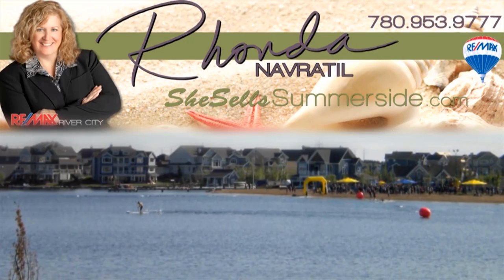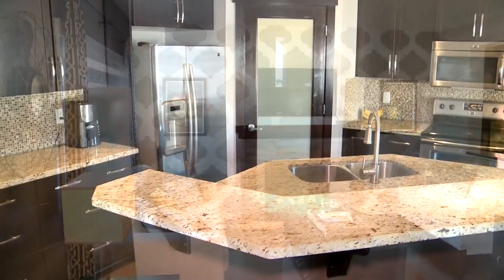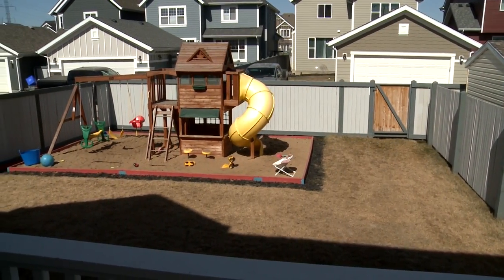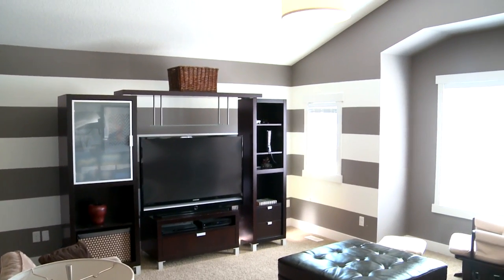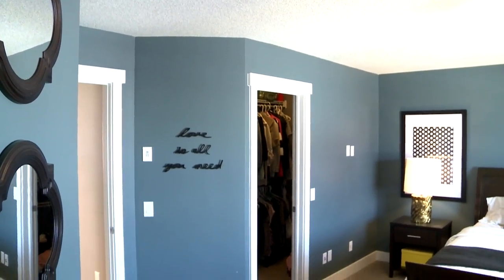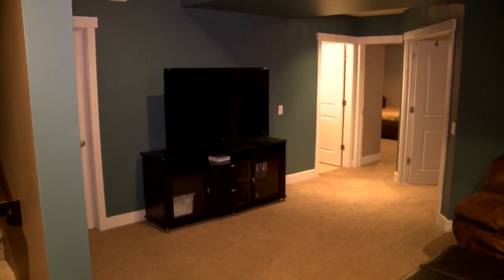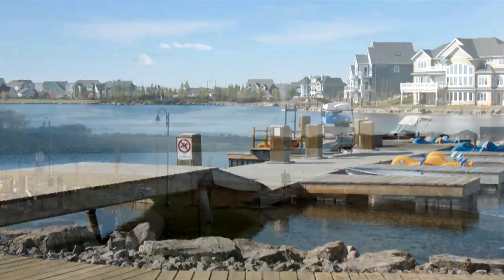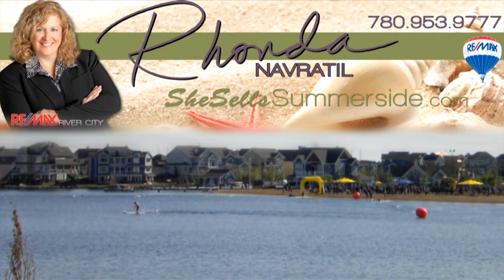SOLD 8428 18 Ave SW Edmonton AB - Rhonda Navratil RE/MAX River City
Lake Summerside "Homes by Avi" built for original owners this home is fully complete with landscaping, fence, deck & professionally developed basement. Located just a couple of blocks from the beach club & inside the popular Michael Strembitsky School zone. Plenty of features you will love like the dark maple hardwood floors, open floor plan with gas fireplace in great room & speakers both inside the home & outside on the deck. Chef's kitchen with stainless steel appliance suite, granite countertops & generous Island, walk through pantry, convenient main floor laundry. Upstairs there is a huge Bonus room with vaulted ceilings & 3 bedrooms, the master suite will accommodate your king sized bedroom suite, walk-in closet with built-ins & deluxe ensuite with his & hers sinks & jetted soaker tub. Professionally developed basement with media room, guest bedroom & bathroom. Heated garage with floor drain & hot/cold water. Move right in and enjoy the Lake lifestyle this summer with swimming, boating & fishing!